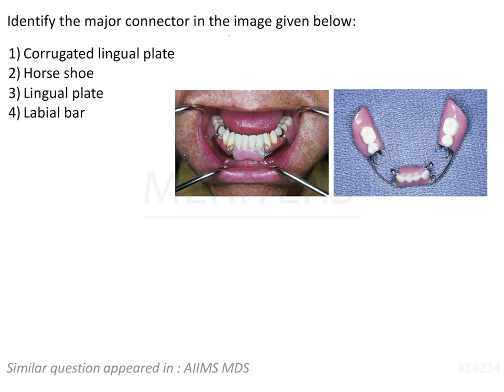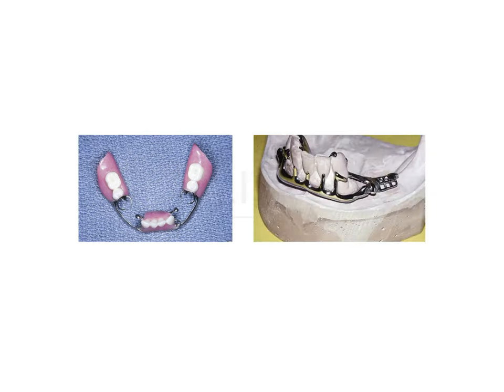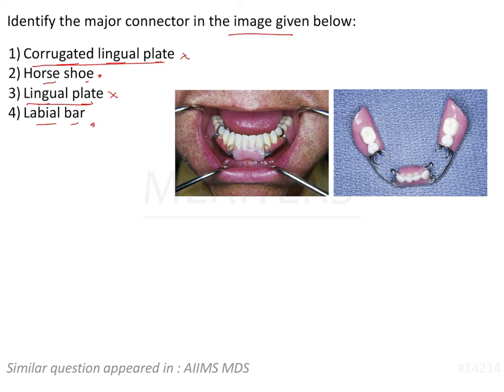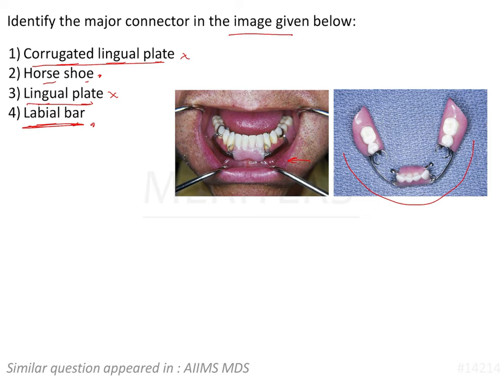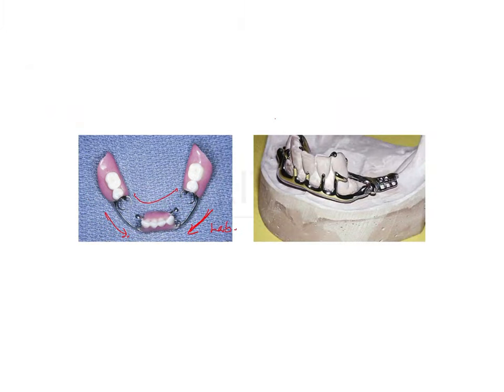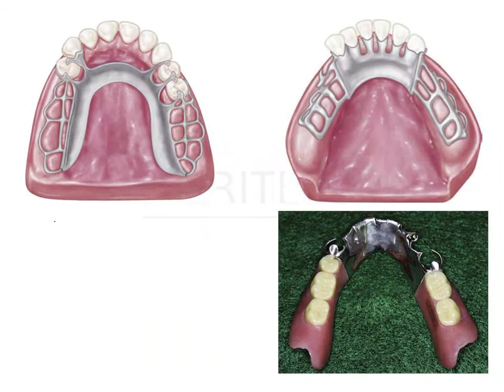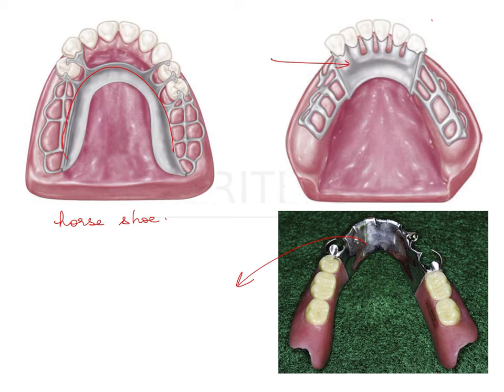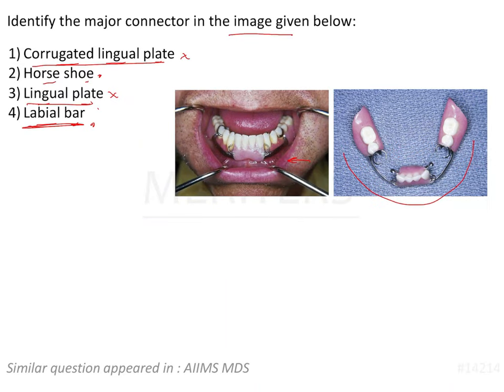NEET MDS | INICET - Prostho-RPD | Major And Minor Connectors | Explanatory Video | MERITERS